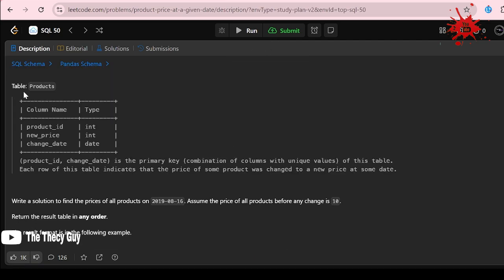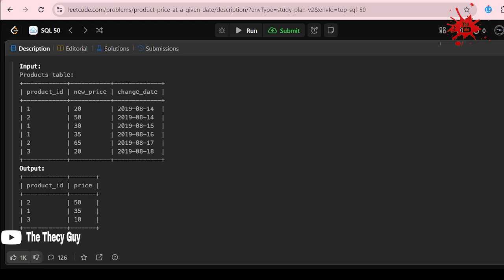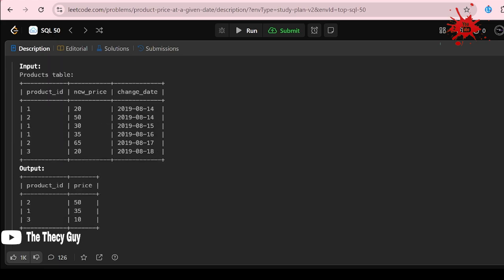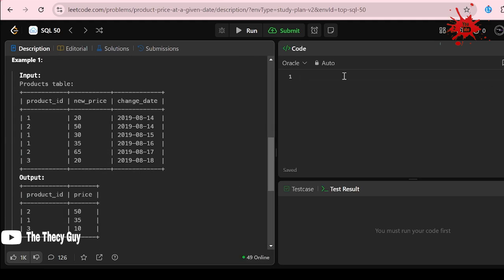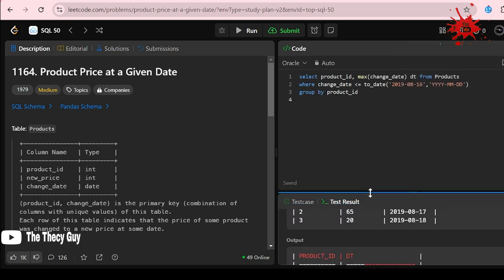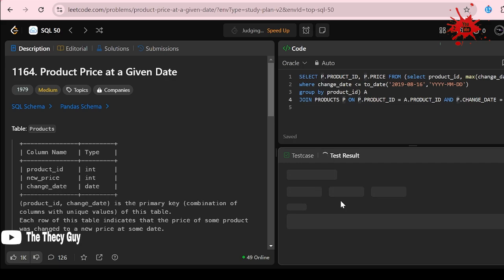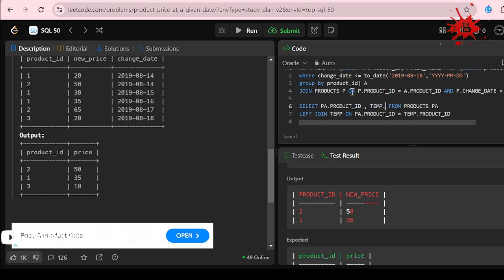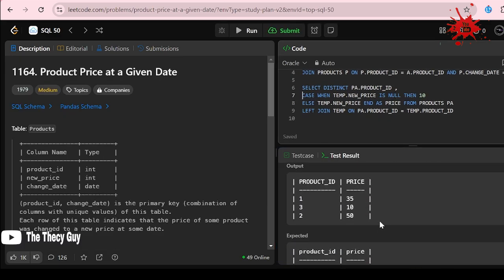1164 Product Price at a Given Date | LEETCODE SQL 50 | INTERVIEW SQL QUESTION